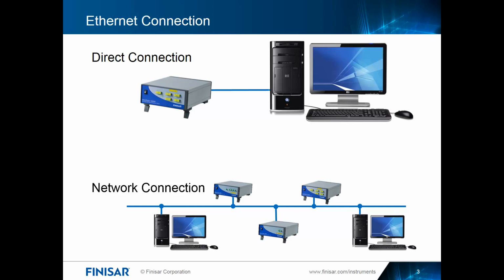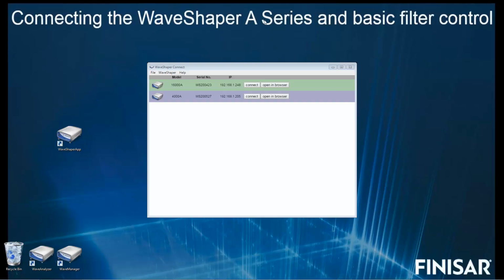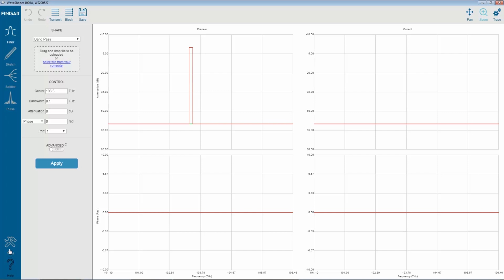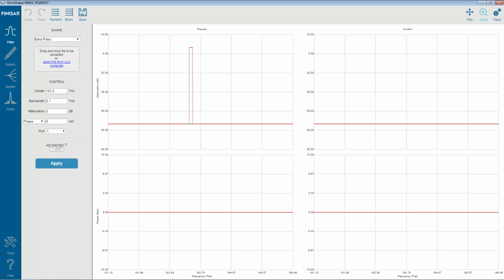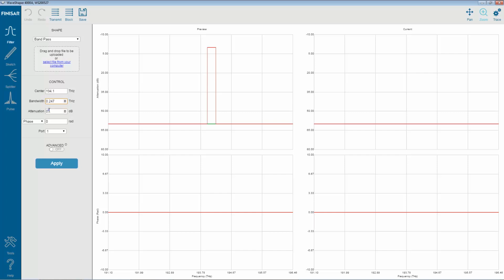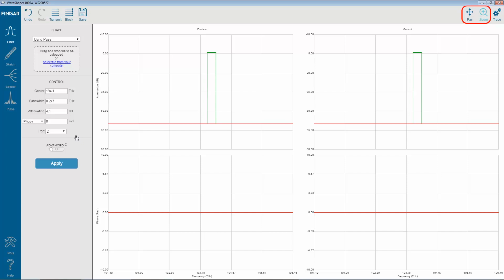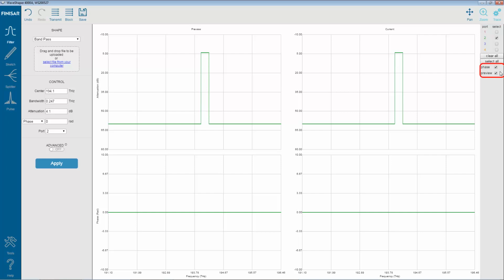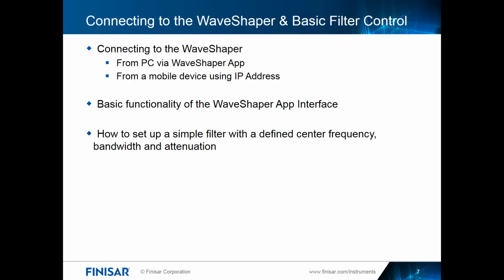WaveShaper Basics Tutorial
Introduction to the Finisar WaveShaper family of Programmable Optical Processors.  Includes instructions on how to connect to and control a WaveShaper as well as create and manage basic filter shapes.